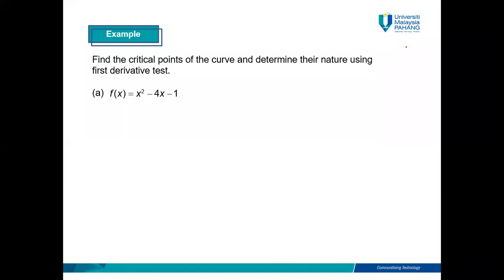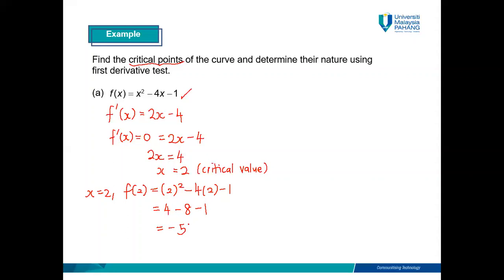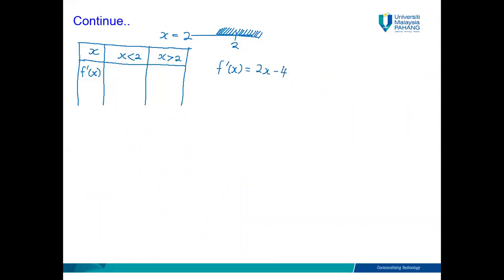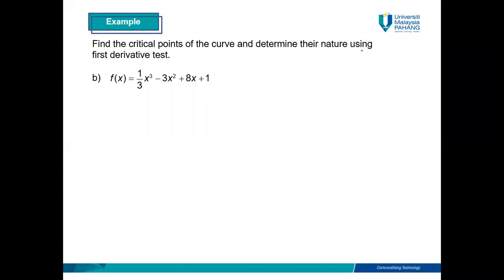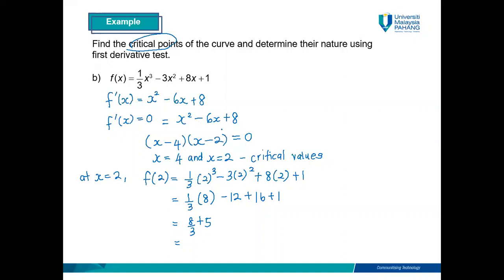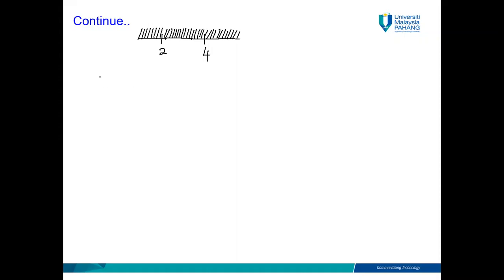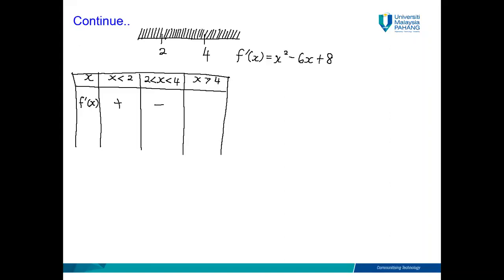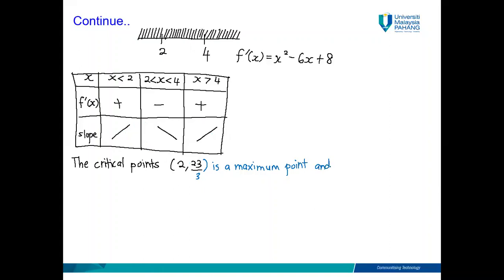3.3 Maximum and Minimum Point - Part 4